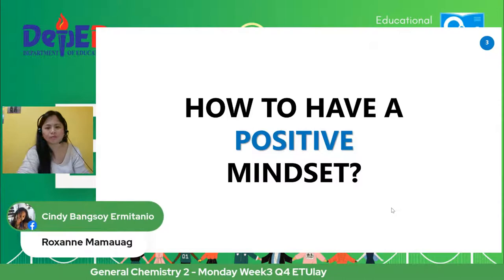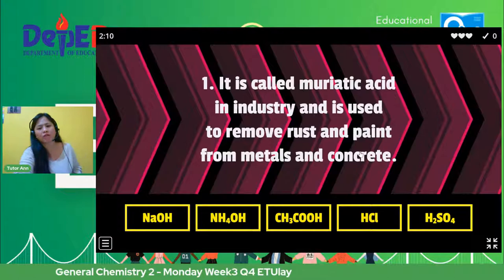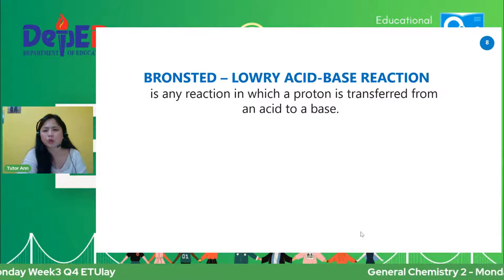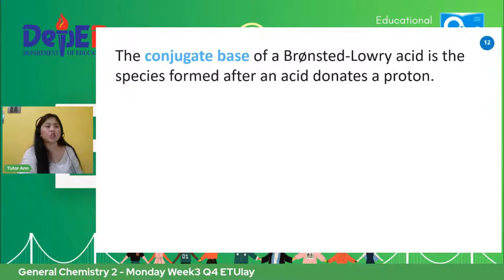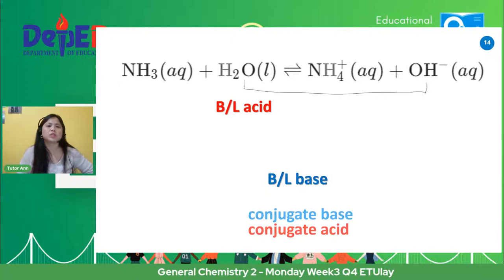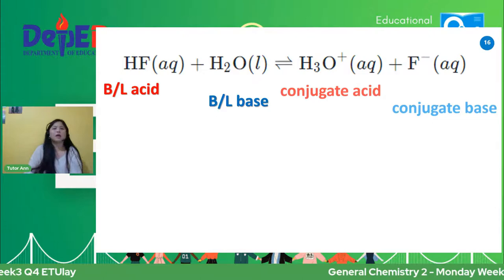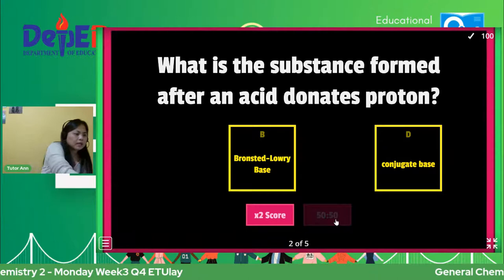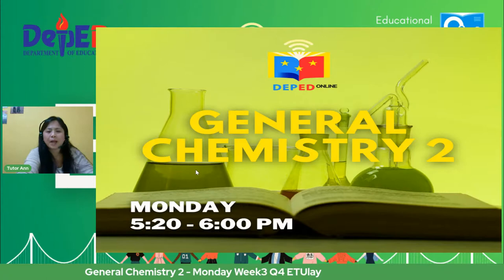General Chemistry 2 - Monday Week3 Q4 ETUlay